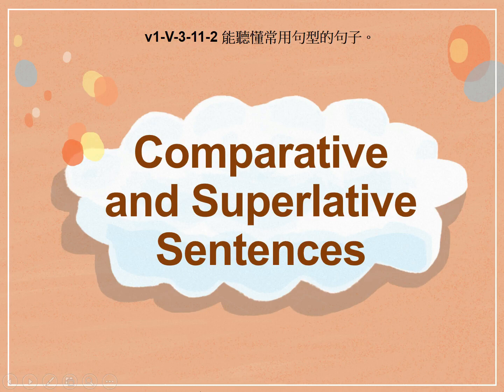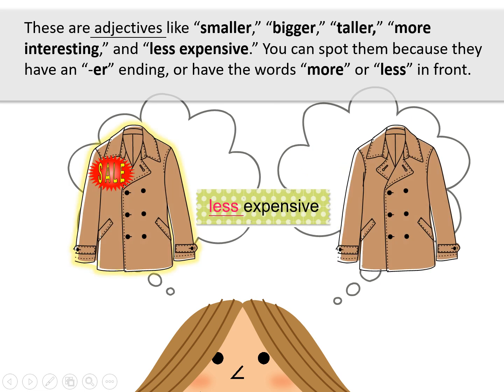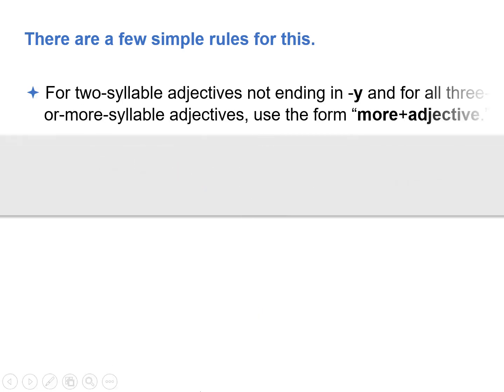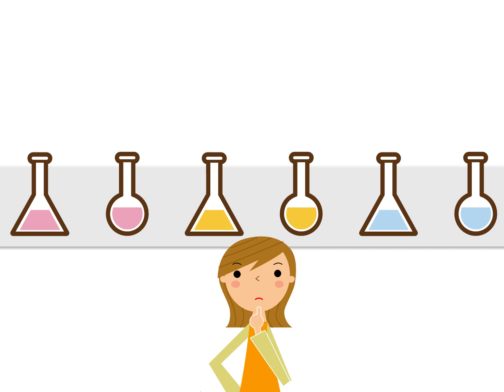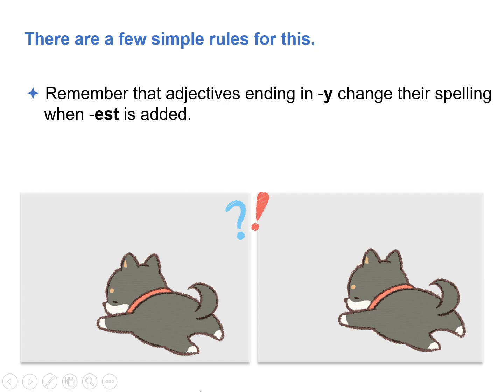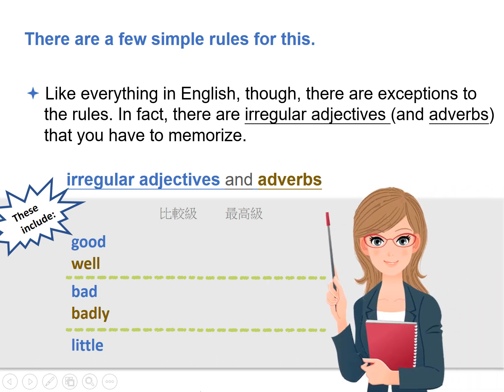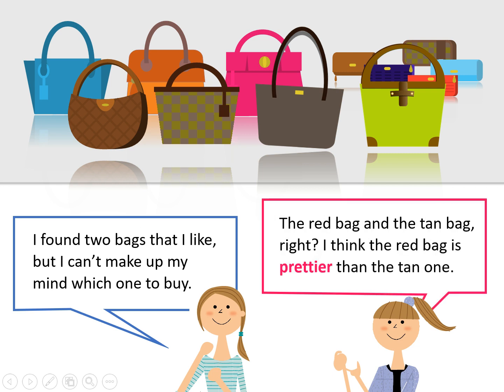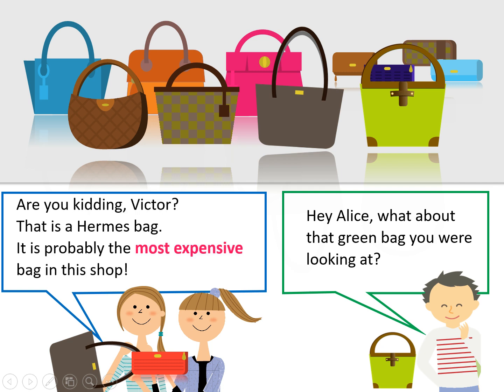v1-Ⅴ-03-11-02 Comparative and Superlative Sentences